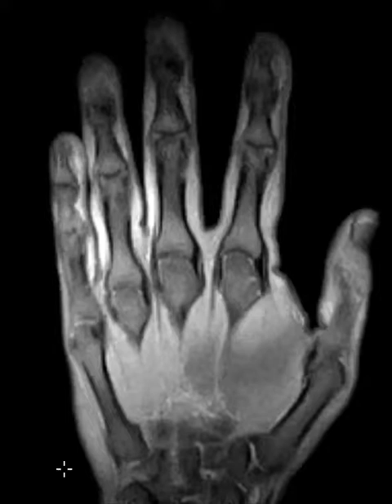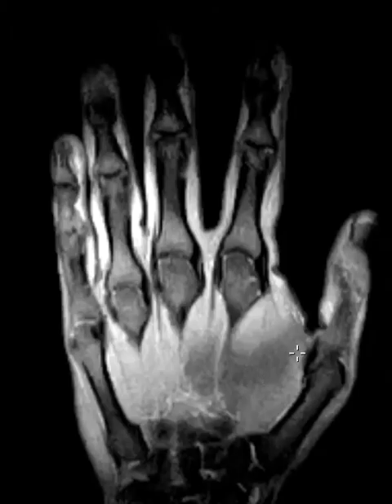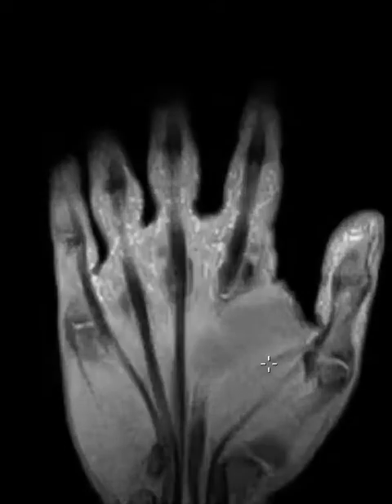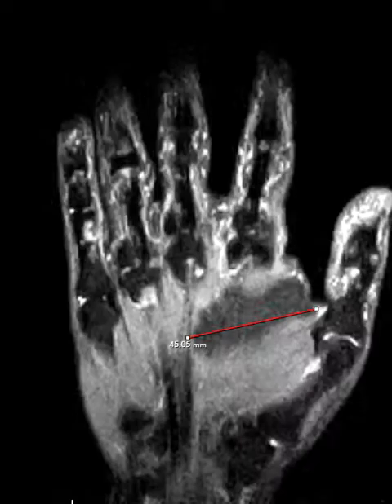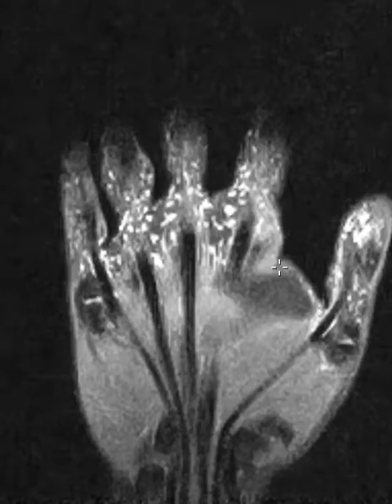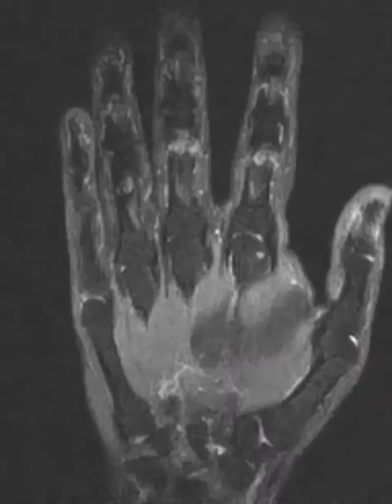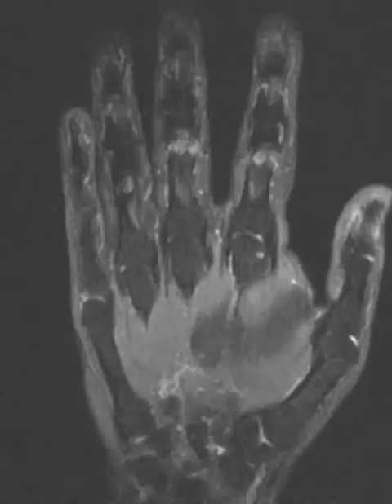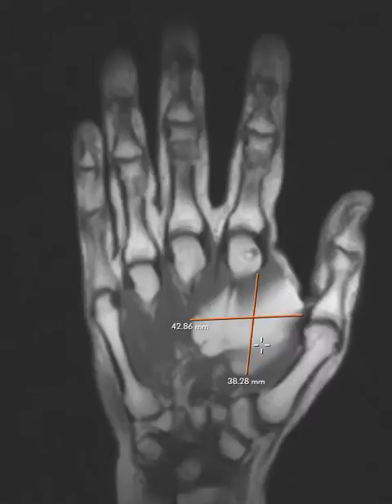Normal sweat glands and lipoma on MRI hand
Numerous tiny nodular hyperintense T2 foci are often seen incidentally in the soft tissues of the hands and fingers, representing normal sweat glands. A simple lipoma was the source of soft tissue fullness on this MRI of the hand.